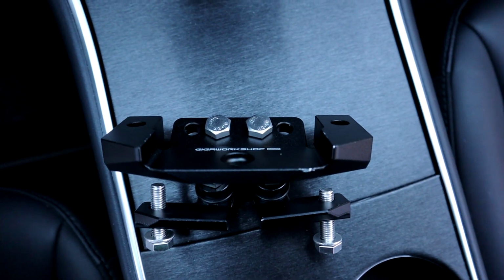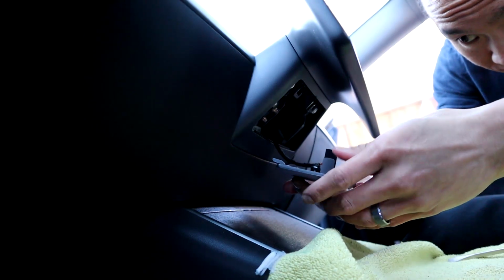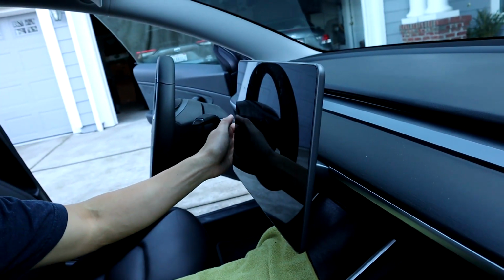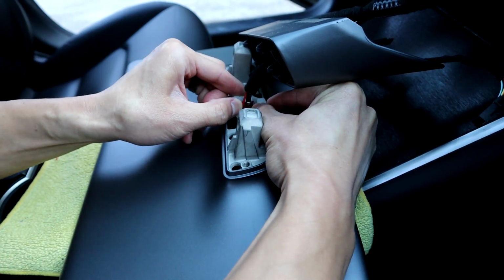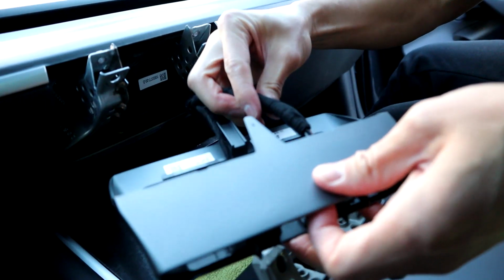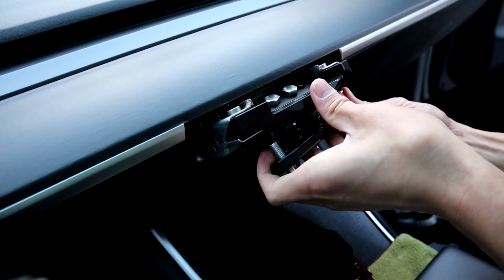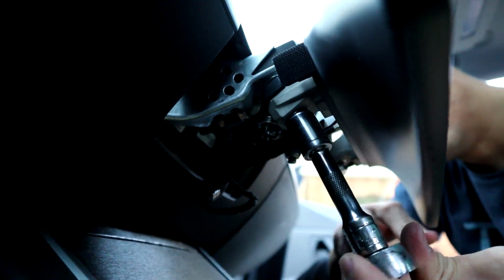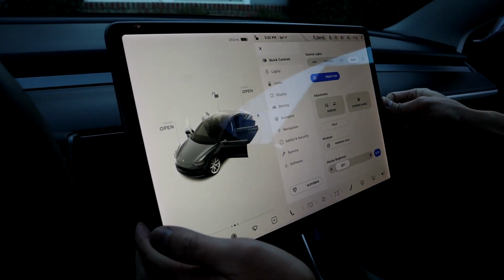Hansshow Tesla Model 3 or Y Swiveling Screen Mount Kit Tutorial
In this video, learn how to install the Hansshow swivel screen mount kit for your Tesla Model 3 (also works in the Model Y).  It’s not that bad of an install, but there are a bunch of tools you need for the install.

Torx bit set (T20 and T30 needed)
Socket wrench set 3/8” and ¼” drive adapter, metric set (10mm and 13mm needed)
Allen wrench set (3/16 needed)

The EV Wash cleaning kit!

Model 3 Jack Pads